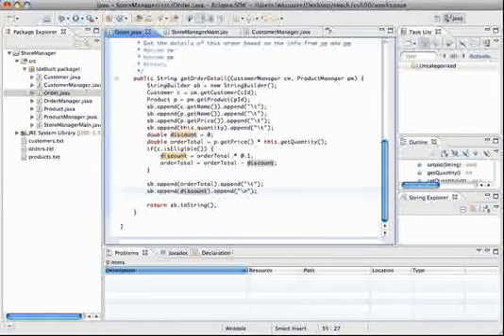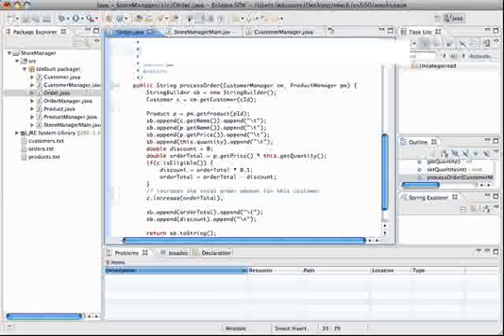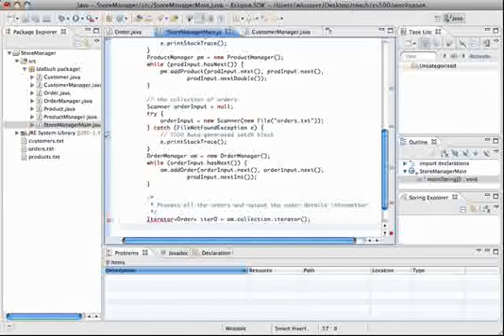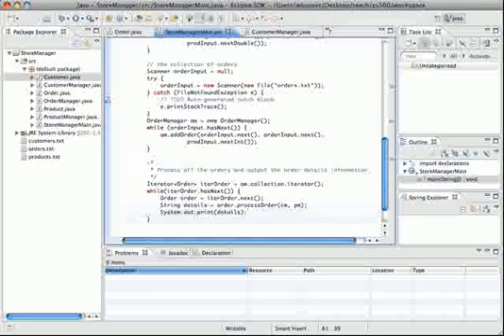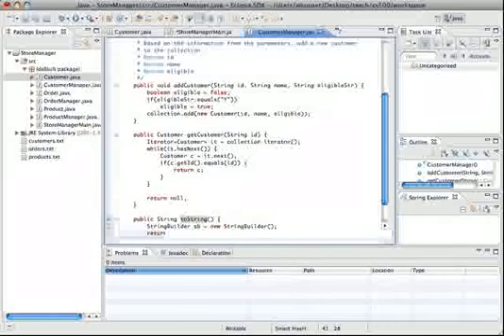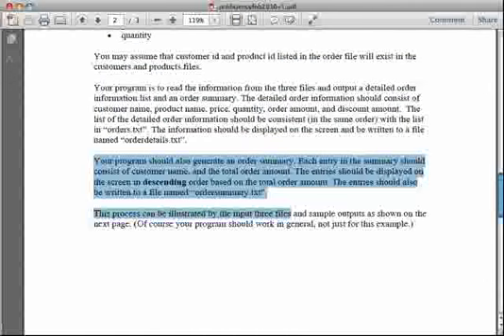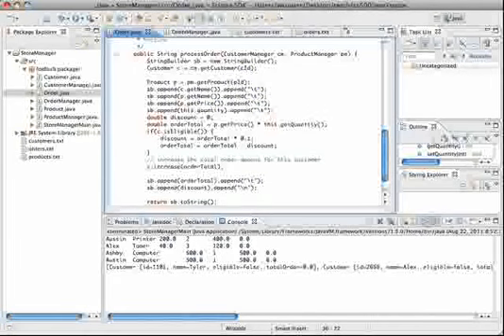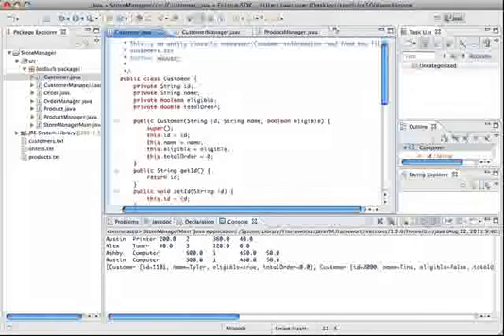Solving Problems in Proficiency Exams@WKU 5/6